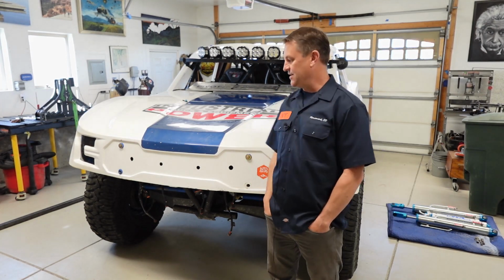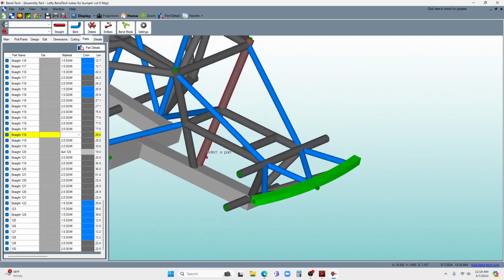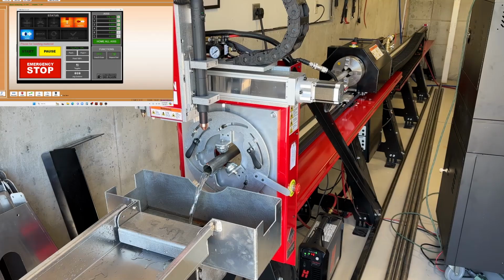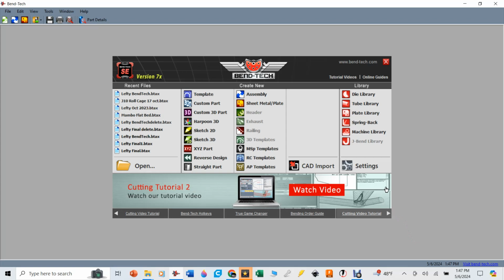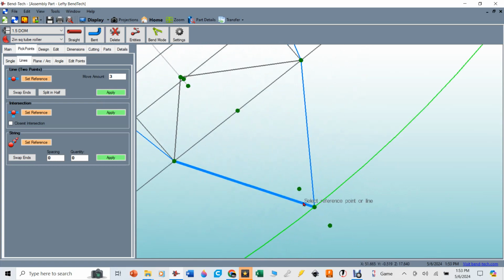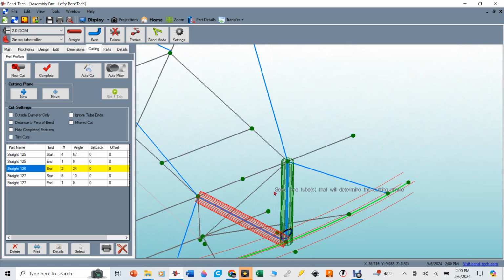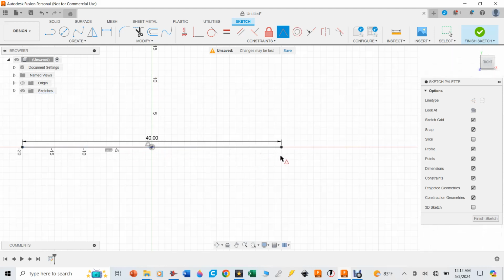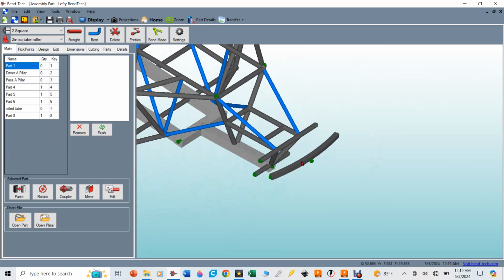Can a Beginner Use Bend-Tech Dragon CAM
In This video I use Bend-Tech and the Dragon A250 to make some complex cuts to complete our new Harbor Freight LED light bar.   Dragon CAM and the A250 makes it easy to mate DOM tubes to a rolled 2x2in square tube. The geometries are complex, but the results are amazing.

Swag Off Road Tube Roller "The Hulk"

This tool rocks!   Northern Tools' surface conditioning tool

00:00 Introduction
02:30 Dragon CAM
17:41 Using Bend-Tech CAD
32:00 Using Fusion 360 on a large radius tube